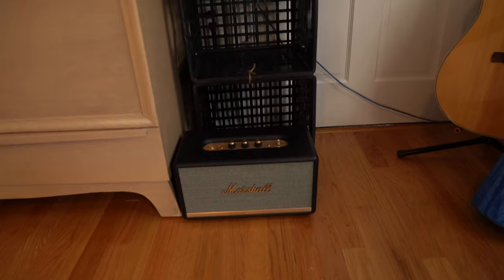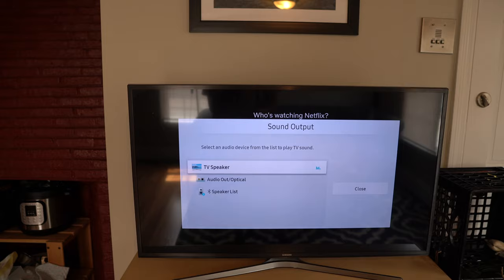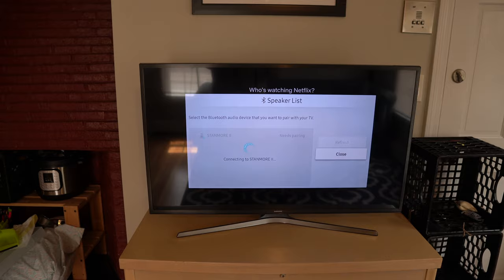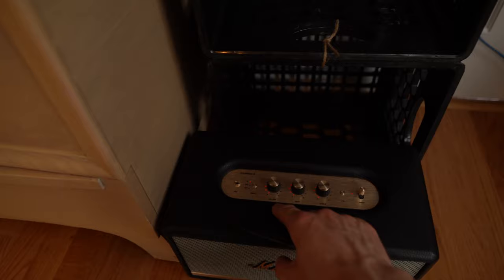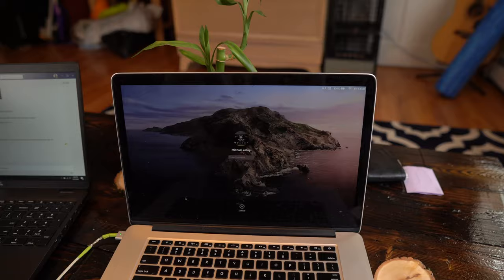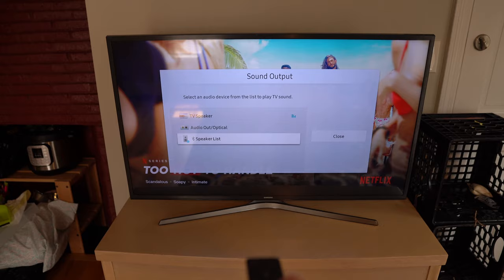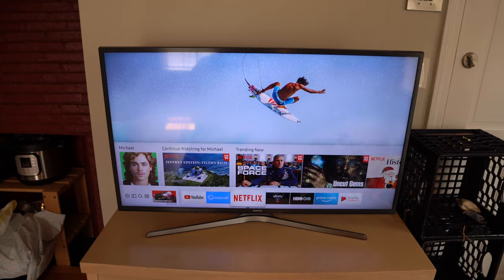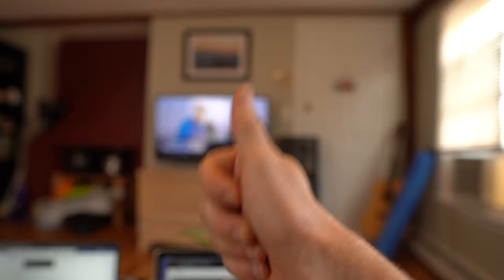Connect Marshall Stanmore II Bluetooth Speaker to Samsung Smart TV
How to Connect Marshall Stanmore II Bluetooth Speaker to Samsung Smart TV. In this video I explain how to connect your bluetooth Marshall Stanmore 2 speaker to your smart TV.